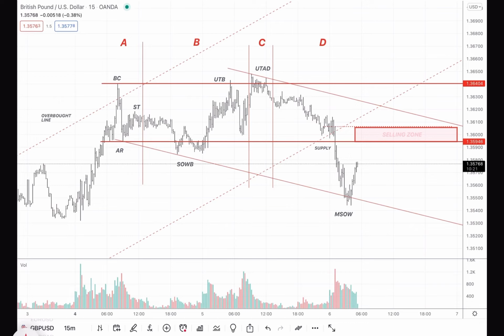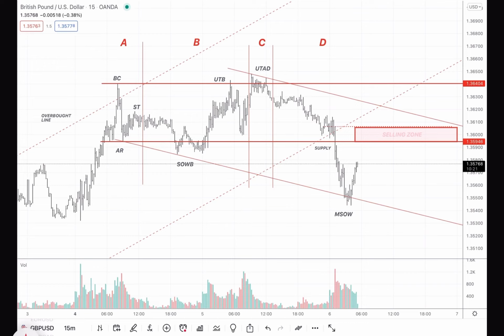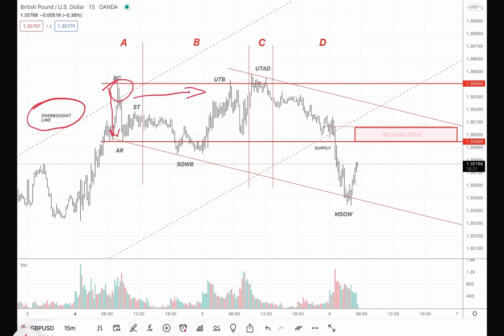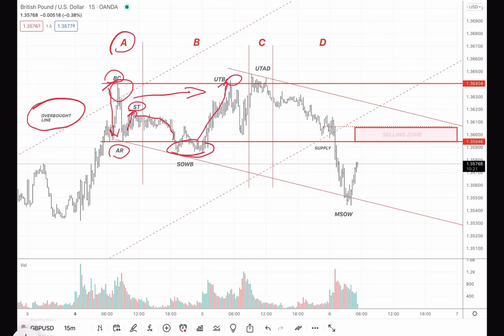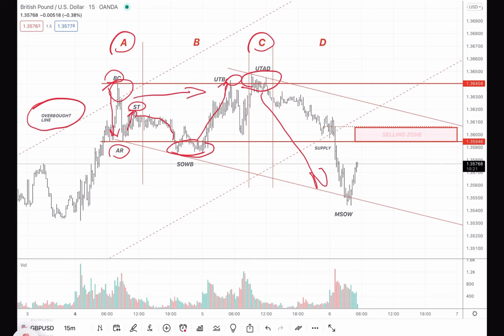Pound (GBPUSD) Short Setup | 15 min | Wyckoff Distribution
I’M BACK!

Potential short setup on the 15 min GBPUSD - Wyckoff Distribution.

Overbought after uptrend, Trading range has formed and we have seen Phase C UTAD followed by a sign of weekness.

Broke TRENDLINE and bottom of trading range on Volume - SUPPLY present.

Looking for a backup action followed by Phase E markdown.

Target 1.4380

HAPPY TRADING!